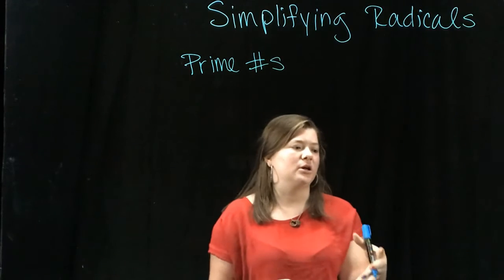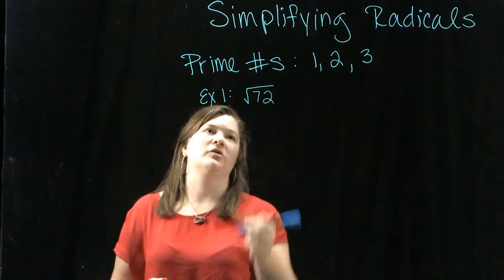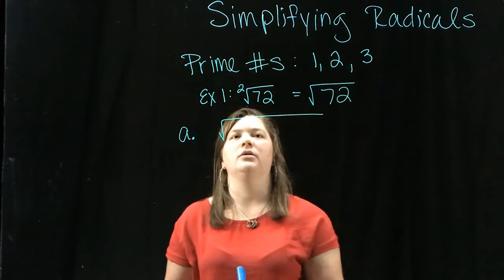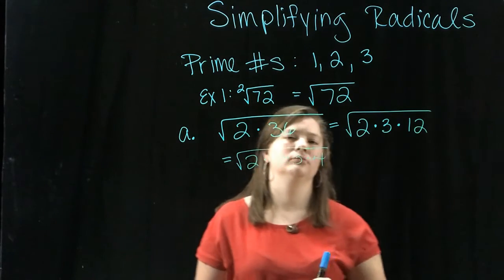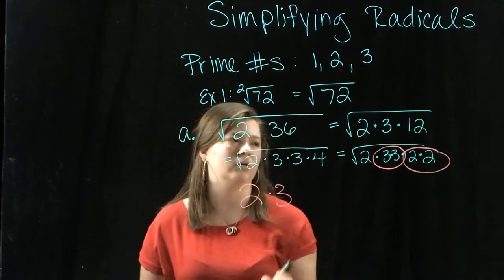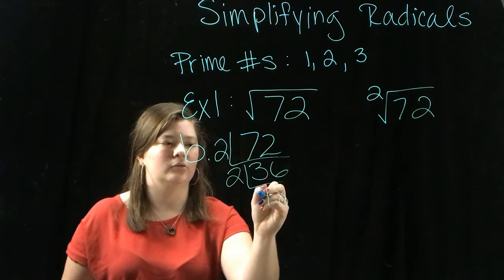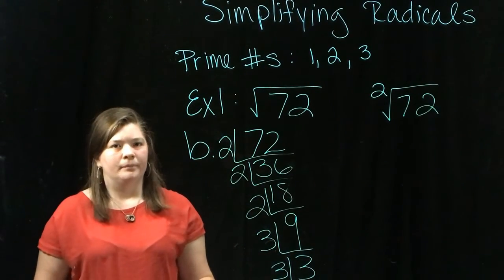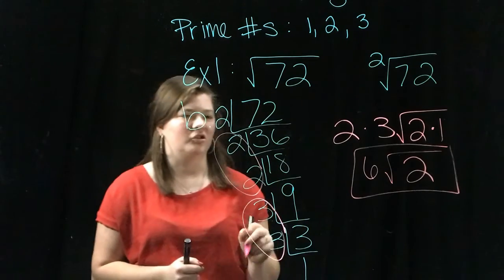Math Simplifying Radicals Example One